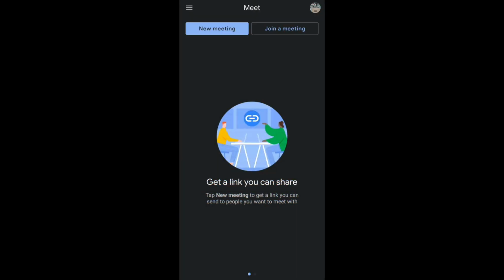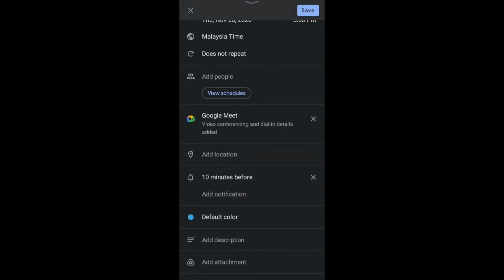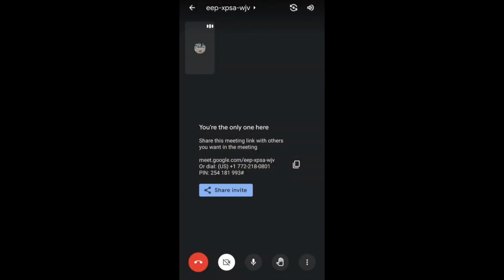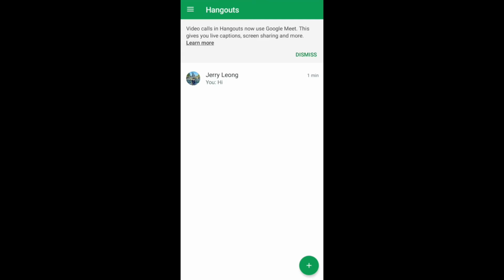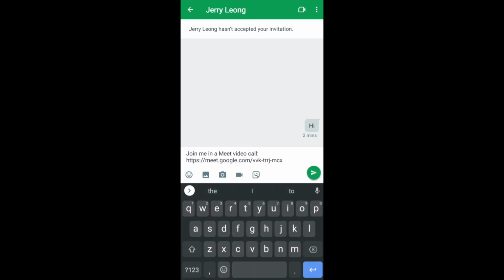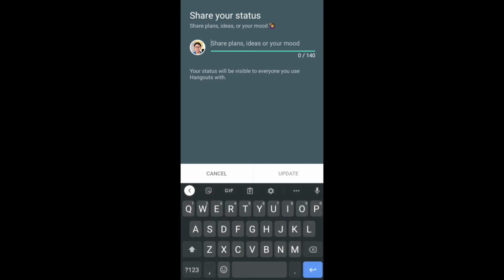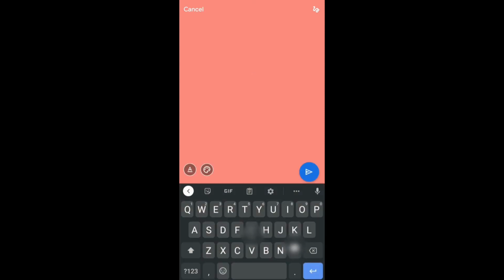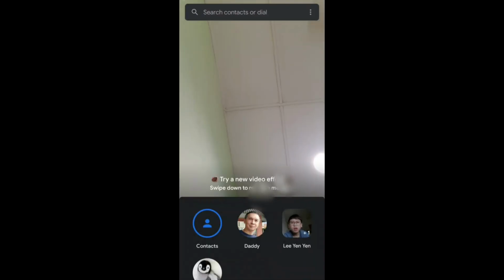Top 3 communication apps from Google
Hey everyone today I am going to show you the top 3 communication apps from Google.